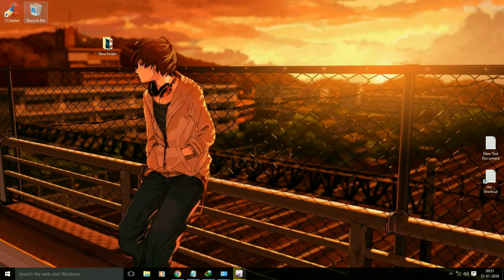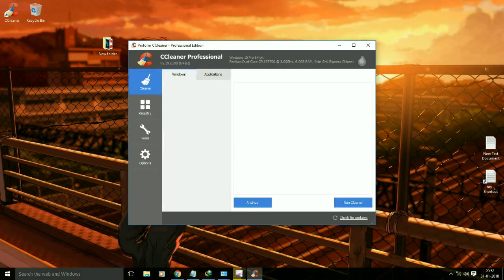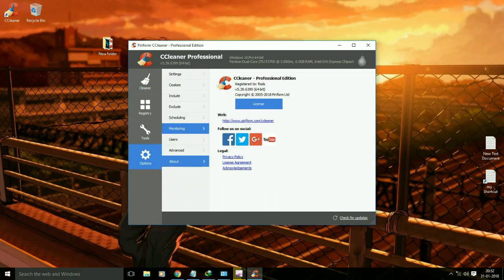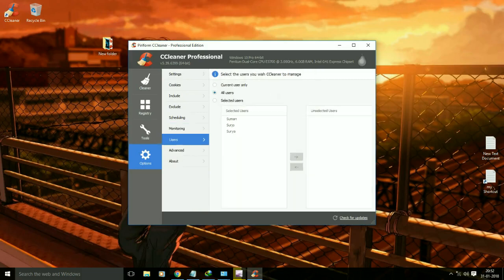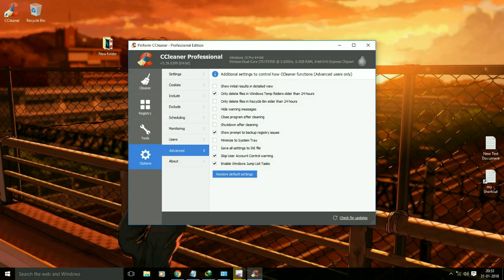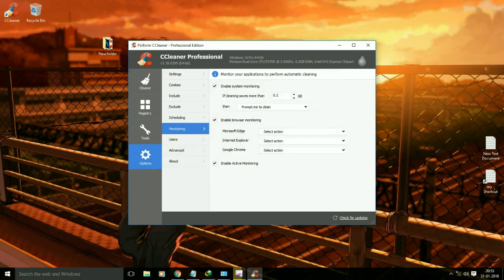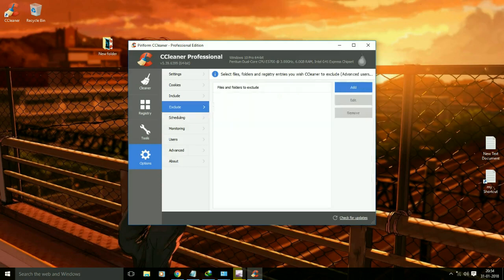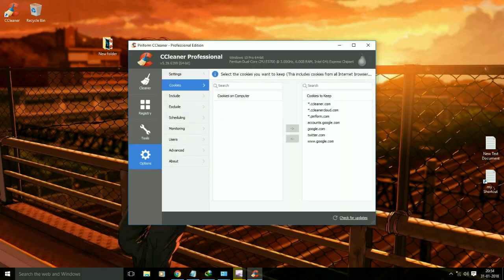CCleaner Professional: Cleaning Multiple User Profiles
In this video see How  CCleaner Professional: Cleaning Multiple User .

Clean up junk files, cookies, history, temporary files in a matter of minutes. You can use CCleaner on all versions of Windows XP, Windows Vista, Windows 7, Windows 8 and Microsofts latest version of Windows 8.1. CCleaner has a free basic version that works great and will cost you nothing to use. Best product on the market if you want more disk space, faster computer, faster laptop and a quicker smoother running Windows operating system. See how to clean your computer registry for free too with ccleaner free registry cleaner.

In essence this video teaches you how to clean your computer to make it faster by using the free utility from Piriform called Ccleaner. This app comes with a good set of tools that allow you to clean your computer and make your computer faster.  It's my option that the best way to clean up your computer is by using Ccleaner bar none.